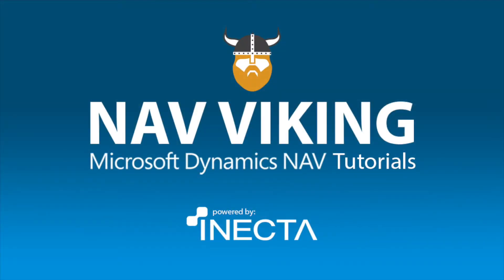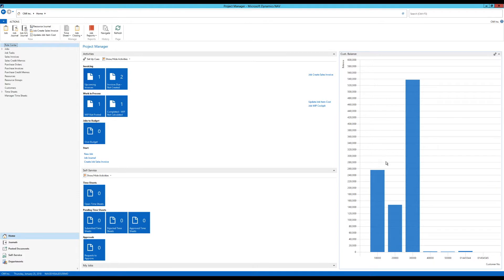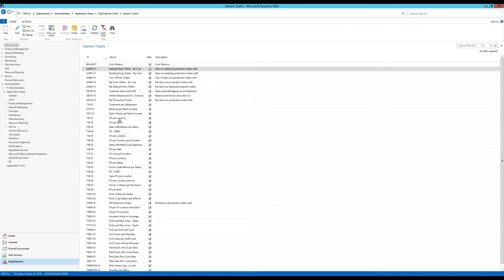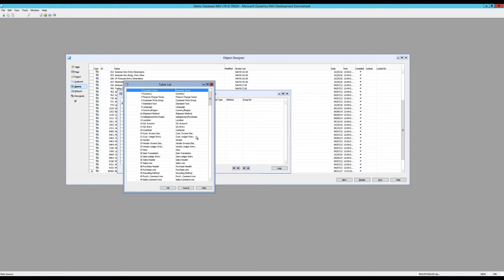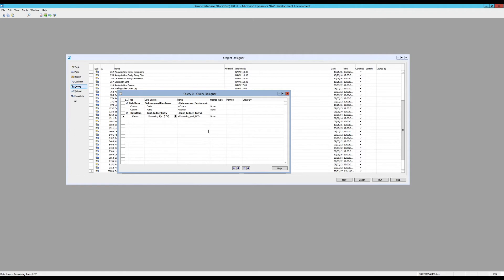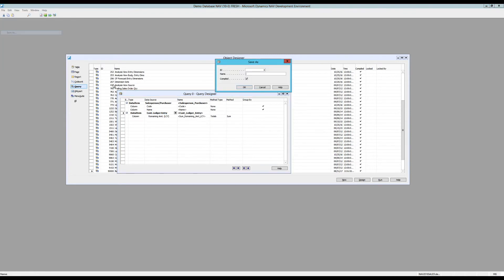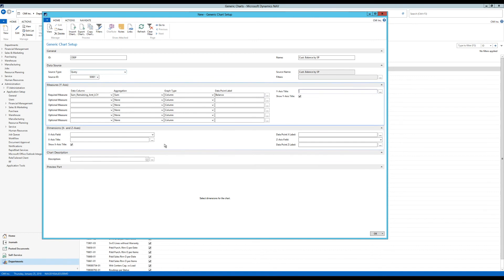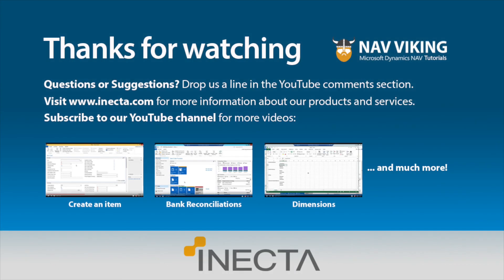Dynamics NAV 2017: Role Center Charts 3/7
Learn how to create a role center chart based on the query object. in Microsoft Dynamics NAV 2017 with Johannes Gudmundsson in this coffee mug tutorial.
Level: Intermediate